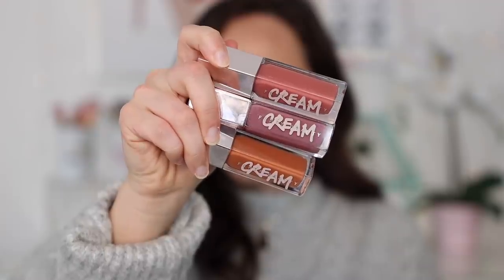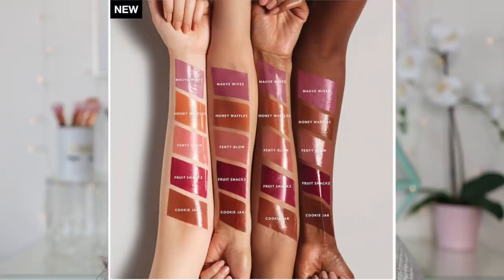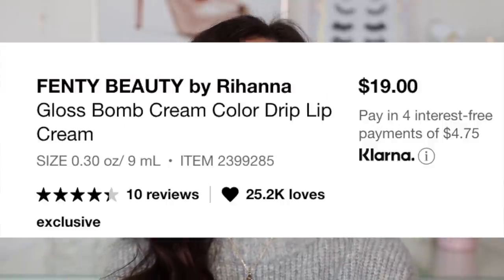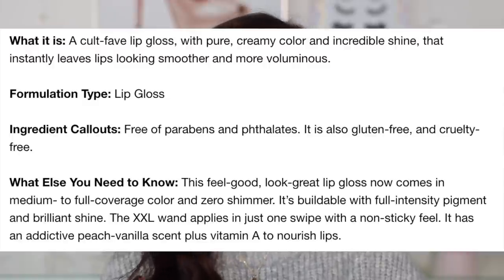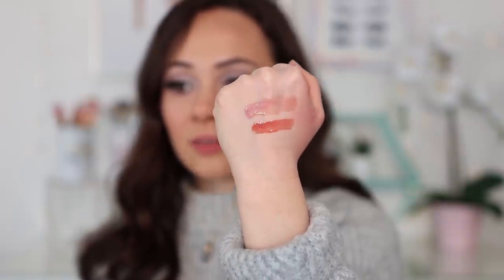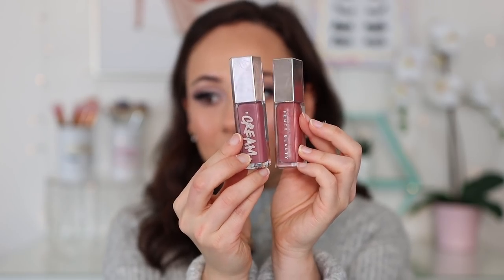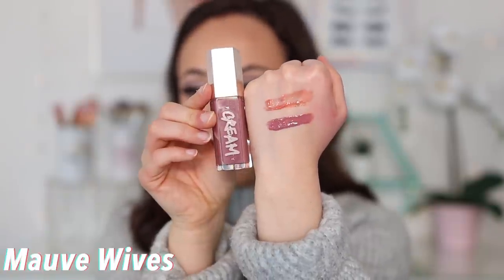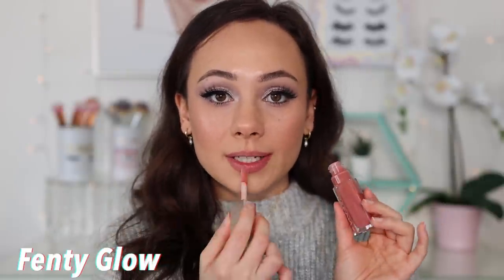FENTY GLOSS BOMB CREAMS // Fenty Glow, Mauve Wives & Honey Waffles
Hi guys! In today's video I will be sharing with you a quick review on the new @Fenty Beauty By Rihanna  Gloss Bomb Creams! Enjoy!

Rare Beauty Foundation (210N)
Charlotte Tilbury Undereye Corrector (Fair)
Armani Luminous Silk Concealer
Smashbox Holidaze/ Contour + Spotlight Palette
NARS Hot Tryst Cheek Palette (N/A)
Nabla Serial Liner
Urban Decay Perversion Mascara
Huda Beauty Lashes (Camille)
Pat McGrath Labs Lip Liner (Done Undone)